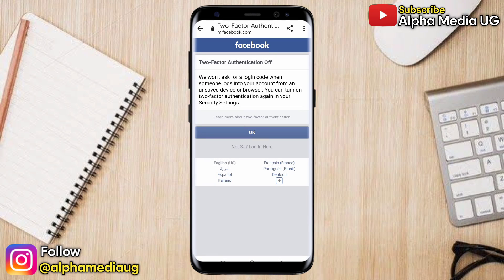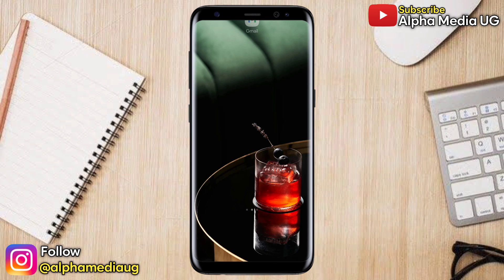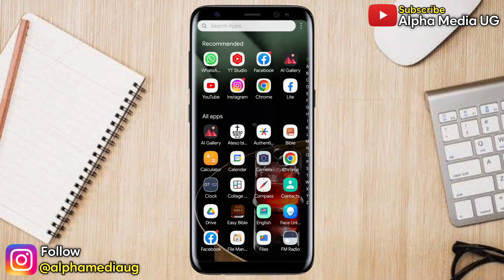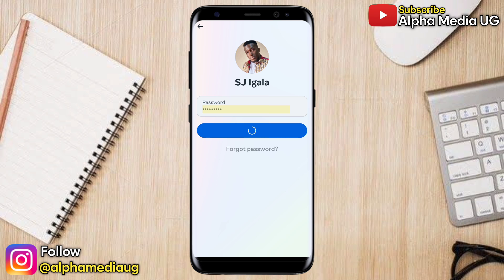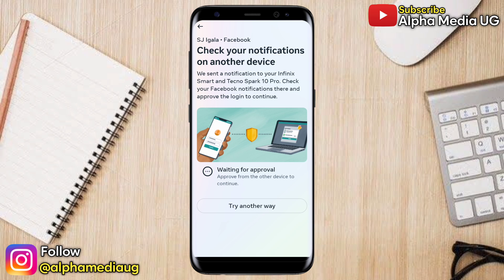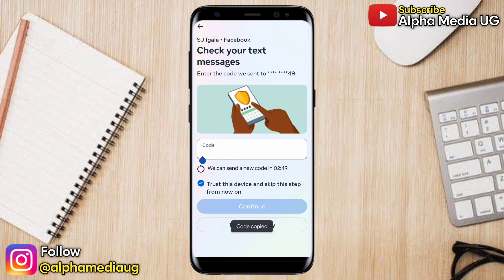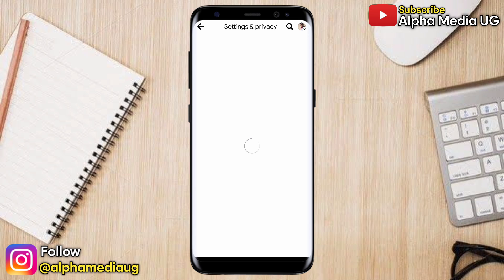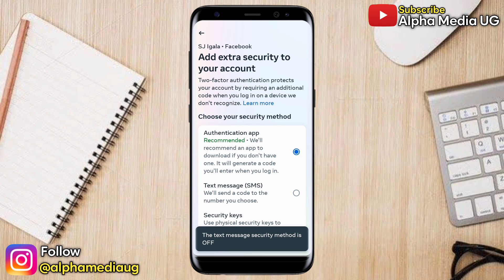How to Fix Keep Your Account Safe Facebook Two Factor Authentication Problem 2025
I'll show you How to Fix Keep Your Account Safe Facebook Two Factor Authentication Problem or connection lost problem.  This is also searched as facebook keep your account safe problem.
Other Queries include:
facebook two factor authentication problem
how to fix keep your account safe facebook problem
fix keep your account safe facebook problem
How to bypass two factor authentication facebook